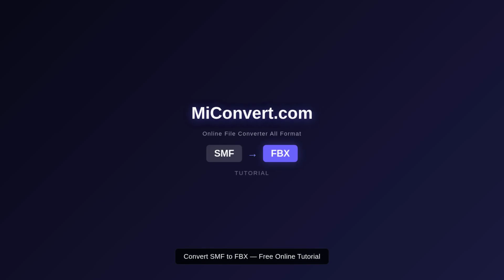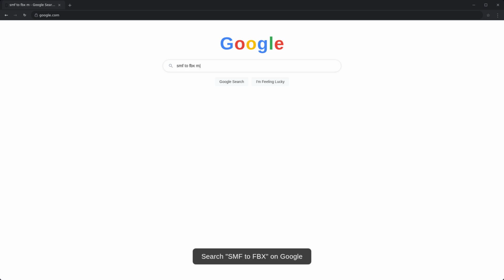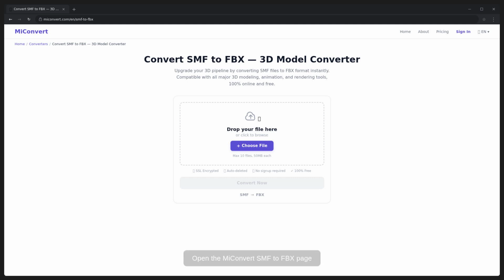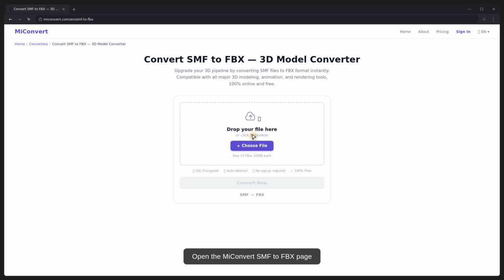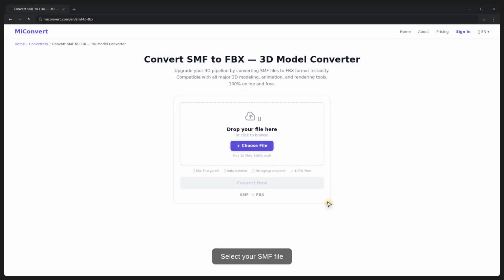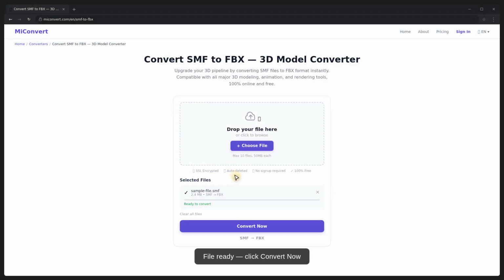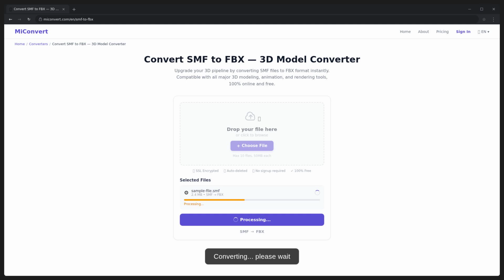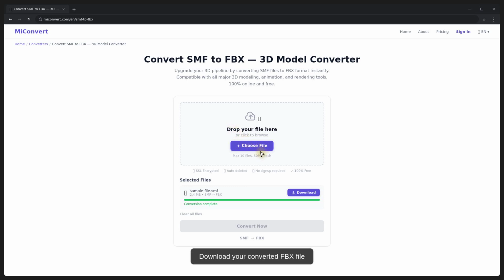Tips to Convert SMF to FBX on PC & Mobile Without Apps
Detailed guide on how to convert SMF files to FBX quickly, for free, and without losing original quality. Perfect if you need to process file formats, reduce size, or upload files to systems that only support FBX format.

⏳ Main video content:
0:00 - Intro to SMF to FBX converter
0:06 - How to search on Google
0:14 - Accessing MiConvert for free
0:20 - Uploading the SMF file to the system
0:28 - Starting the conversion to FBX
0:35 - System is processing online...
0:41 - How to safely download the FBX file
0:48 - Outro and thanks